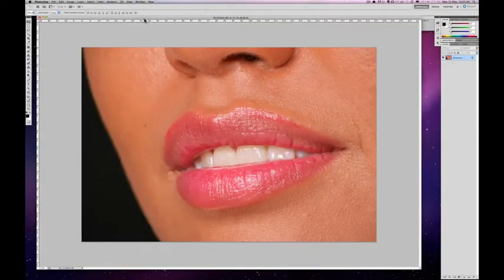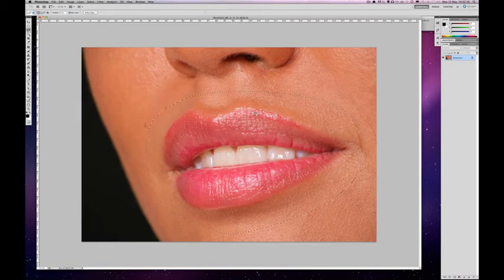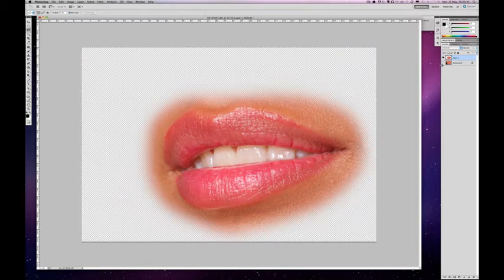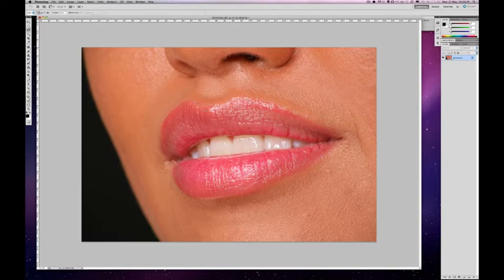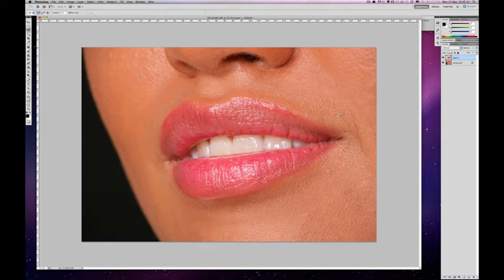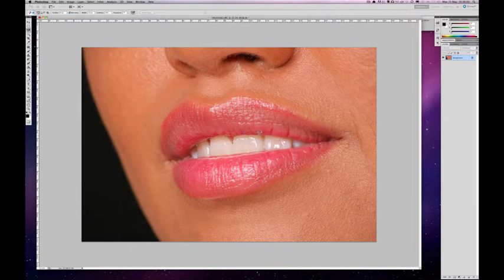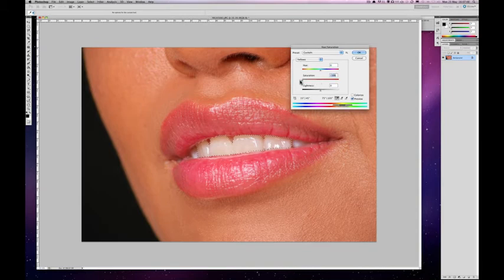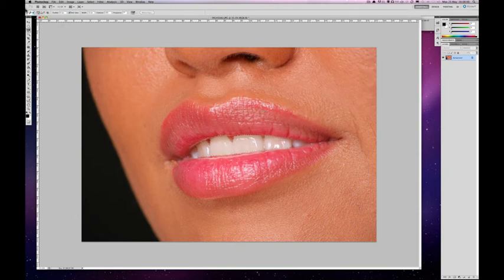Bagel Tech Foto - Lasso Tools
Hi This is just a taster and I would love to know whether if I made 4 of these per month you would pay $3 per month for them?